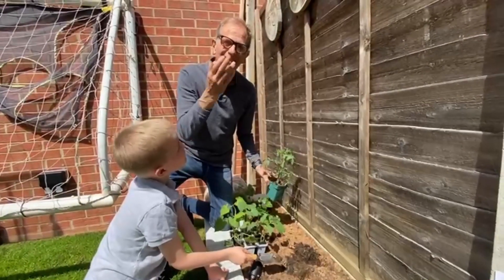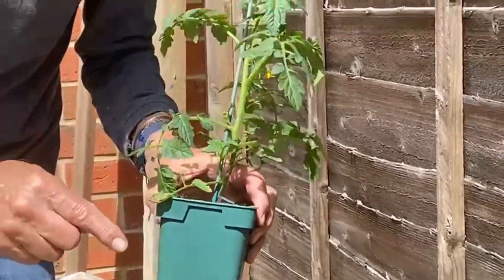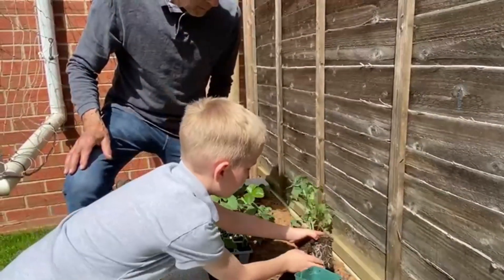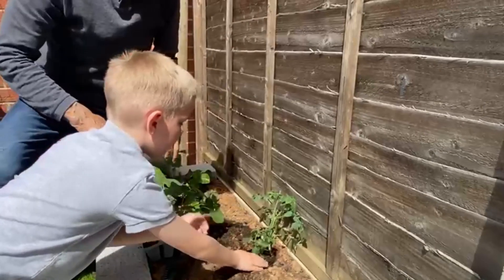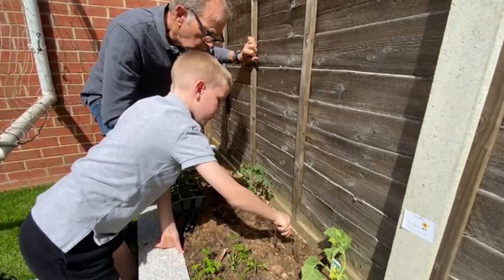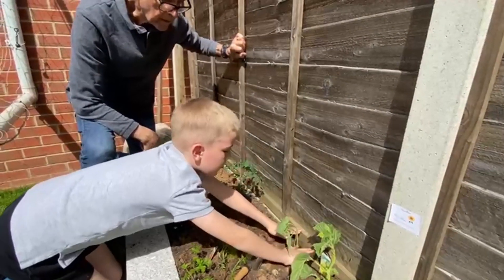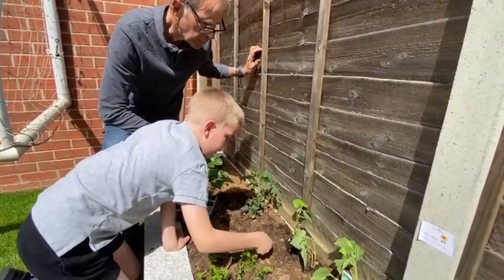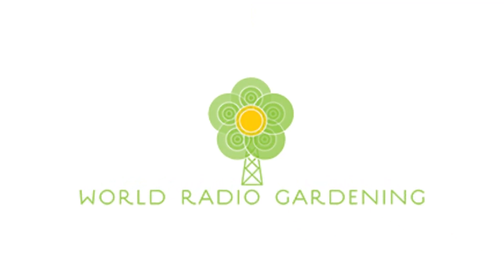Kidz club: Vegetable plot planting fun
Ken Crowther has a helper to sort out planting a vegetable plot.

We're delighted to have Gro-rite Horticultural Supplies sponsoring World Radio Gardening, find out about automatic pot watering systems available for mail order delivery

For 2024, World Radio Gardening is planning a series of 4 exclusive newsletters. These will be loaded with extra special content and deals for you as a gardener. Make sure you don’t miss out by signing up today via sign-up

 don’t miss the next one!

Also, don’t forget – if you like what we do, why not tip Ken and team with a coffee – Buy us a coffee – as a thank you for the work done to bring this website to life.